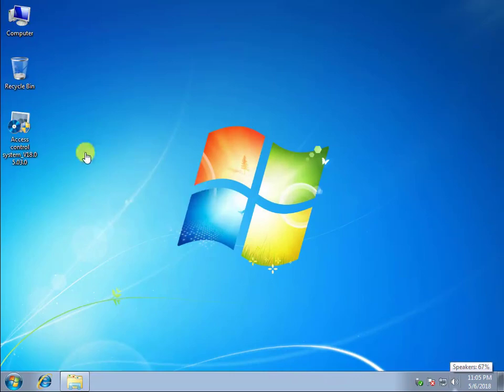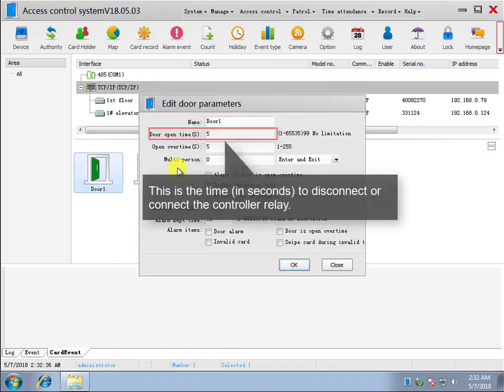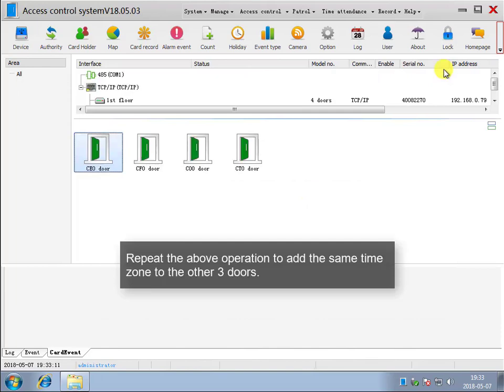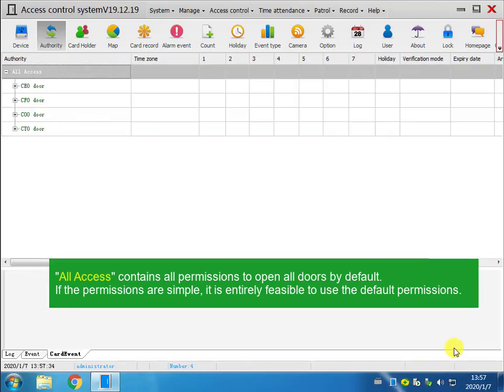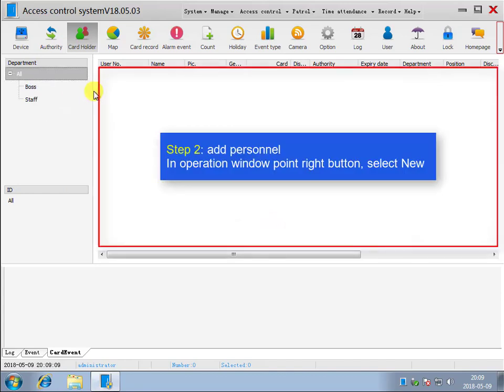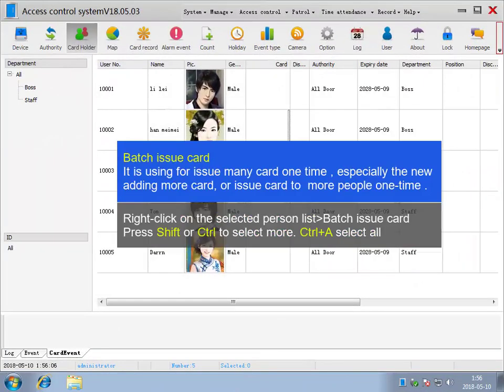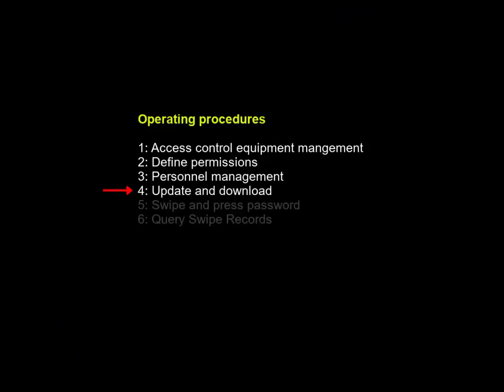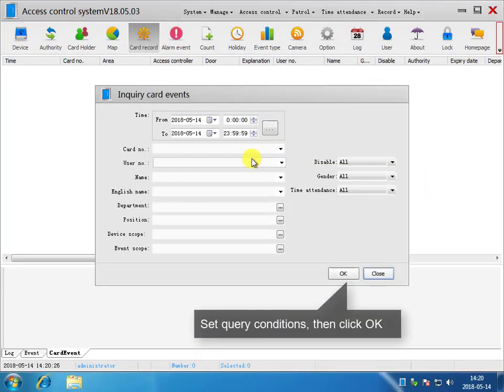Access Control Full Setup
Secureye Access Control Windows Software Full Controller Configuration